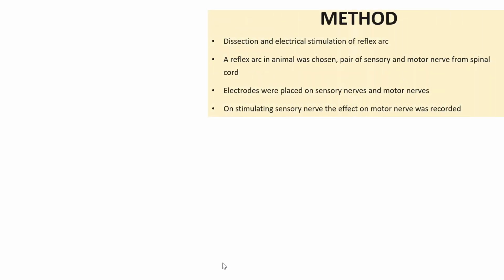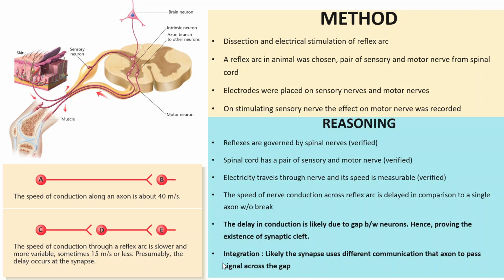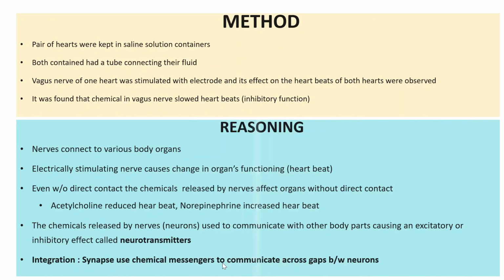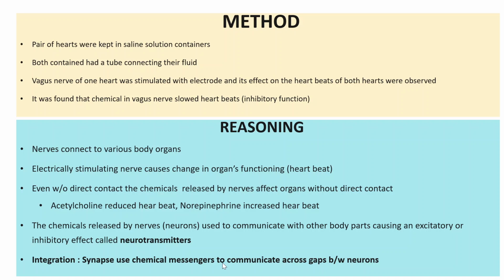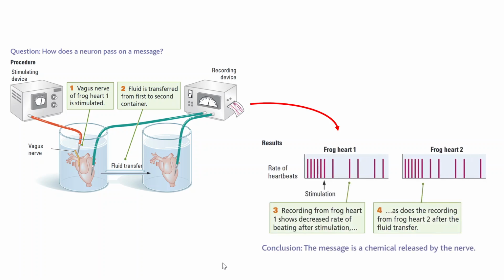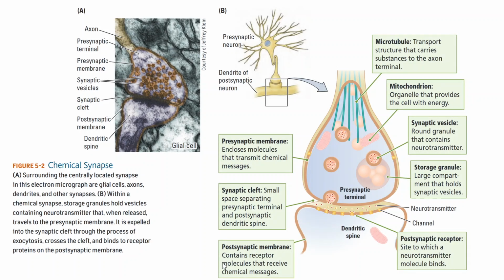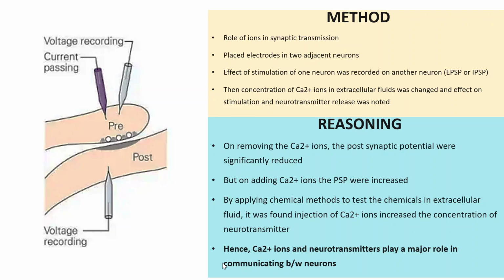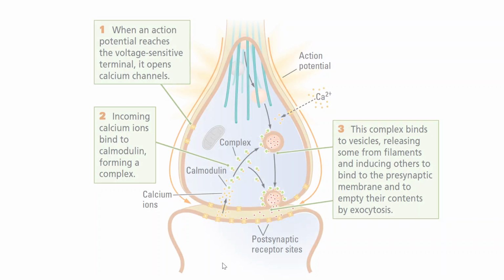Biopsychology - Synapse [Part 7]